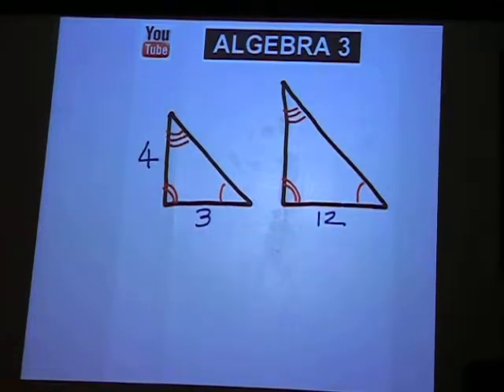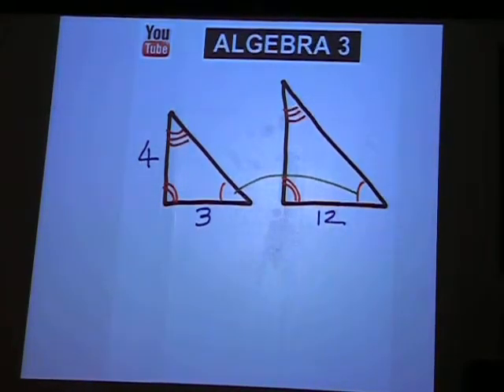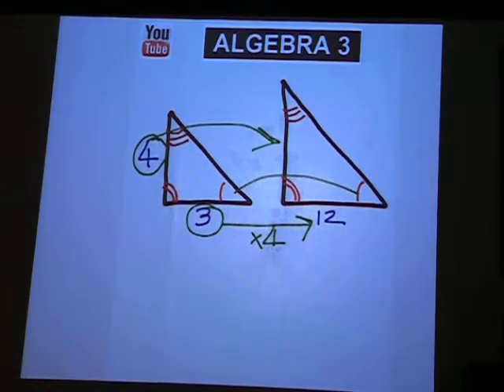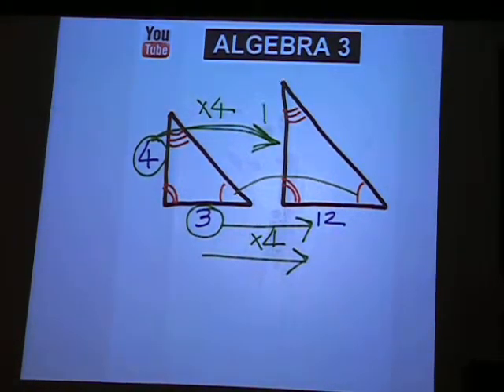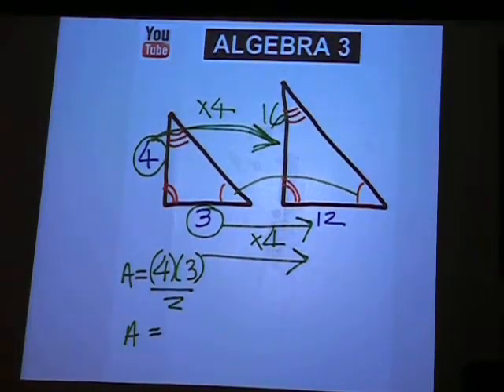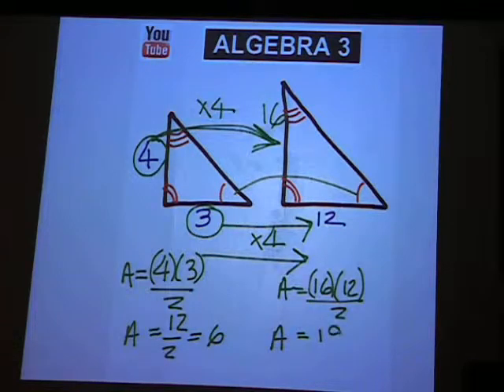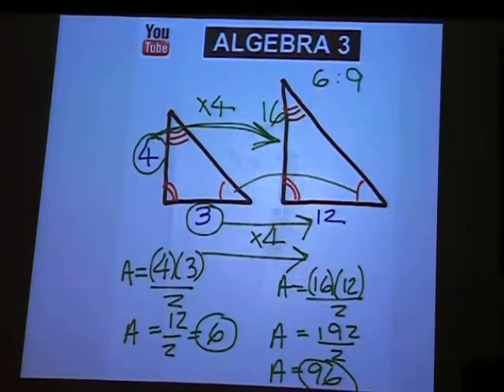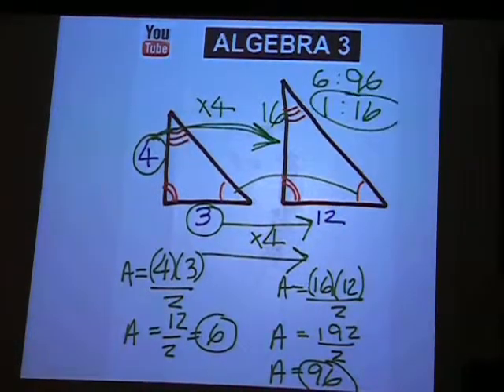11 1 11 Skinner's Classroom 2011 11 01 001